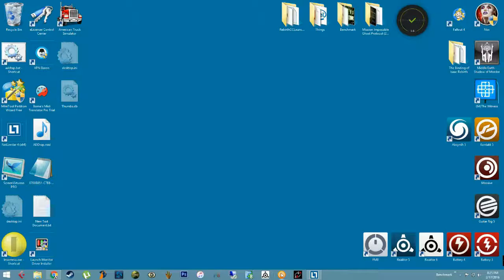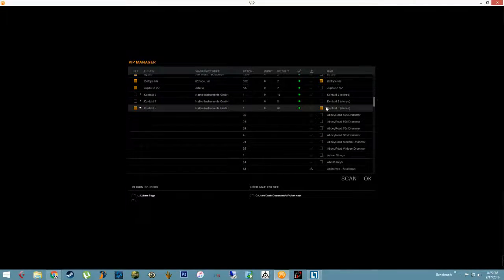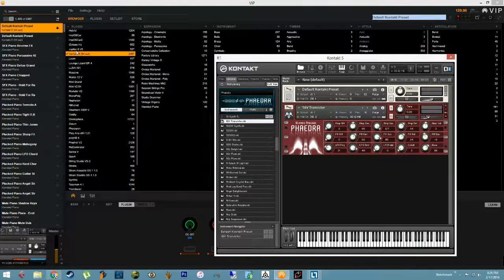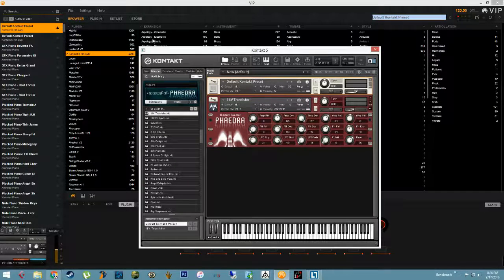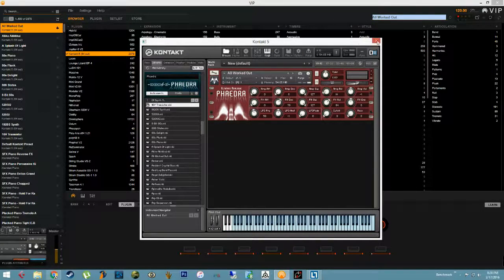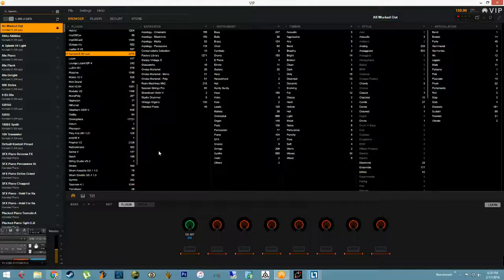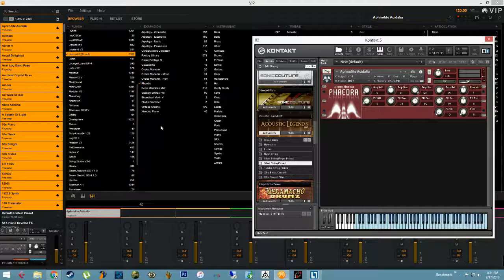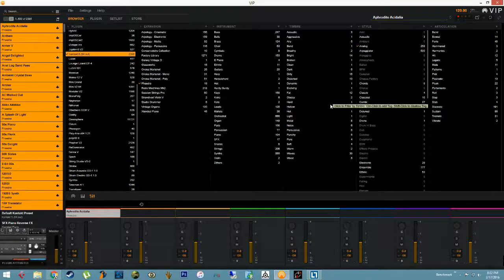Akai Advance Keyboard VIP Software - Importing Kontakt Libraries and Creating Custom Expansions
A Short tutorial to guide people towards the proper method of importing Kontakt presets into the VIP software, and adding them to a Custom Expansion within their AKAI Advance Keyboard series.